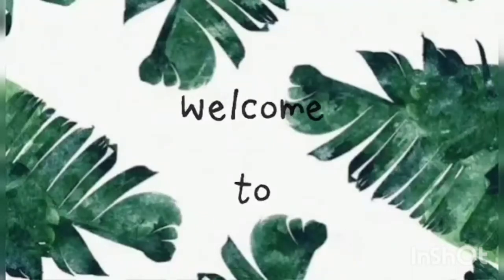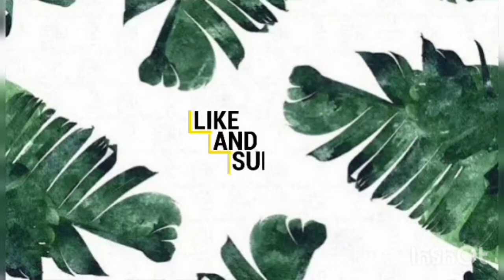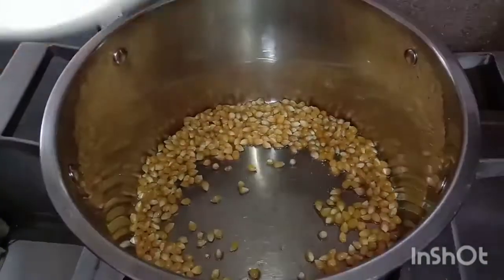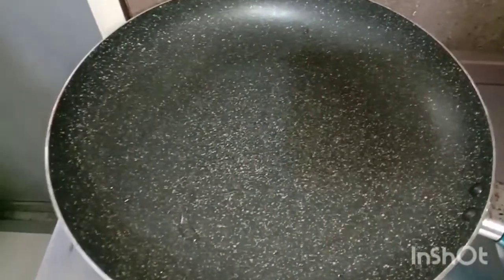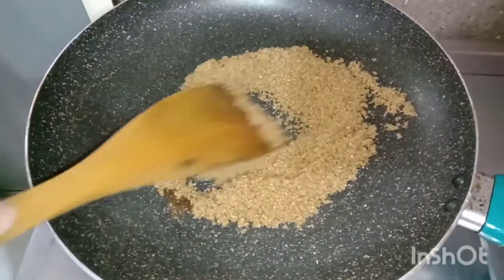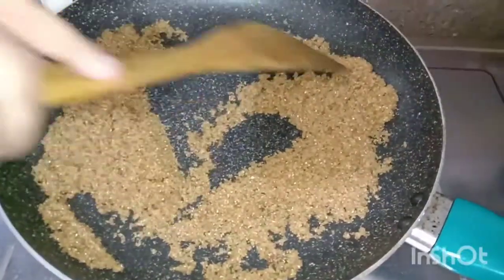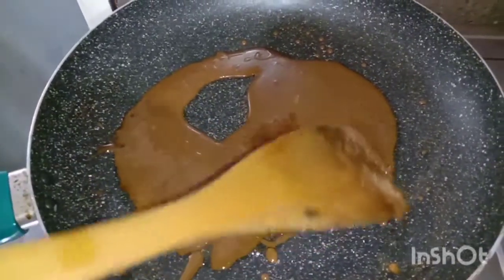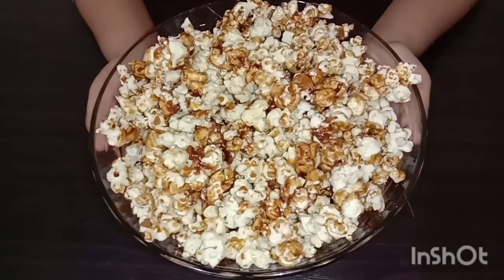Caramel popcorn|Movie night snack 🍿|Gurleen's Life